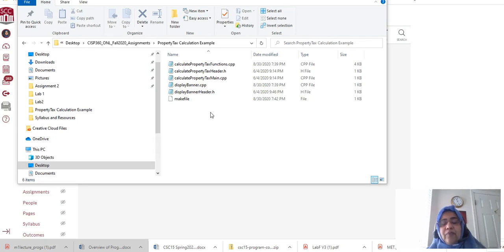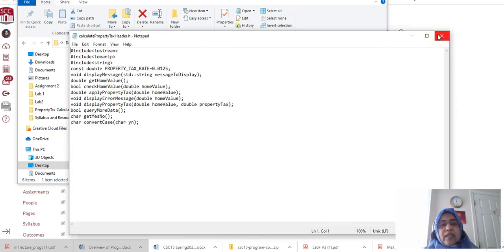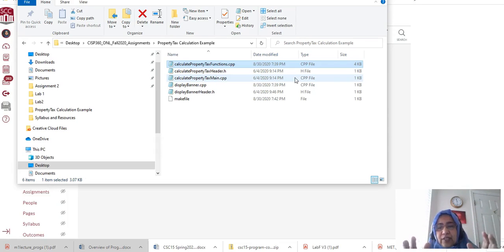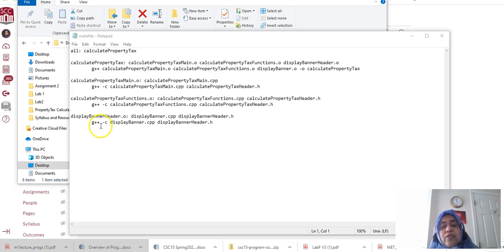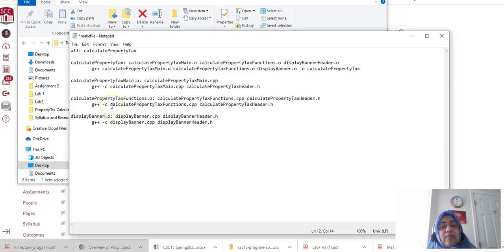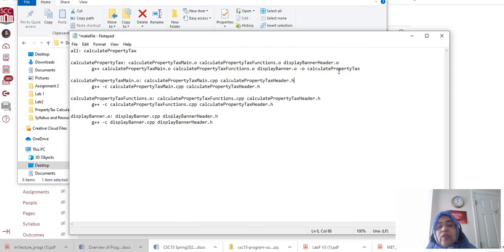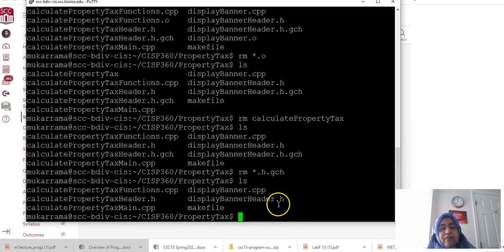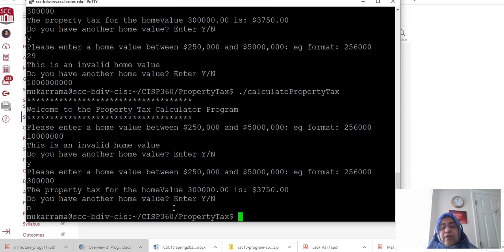P 360 MO 1 Video lecture Split Files, Makefiles Creating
Help with Lab 1